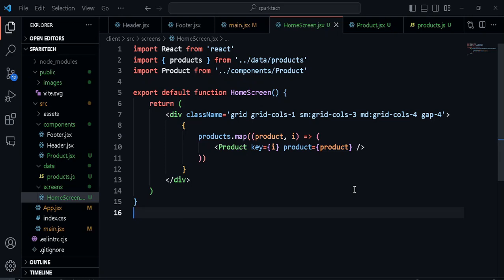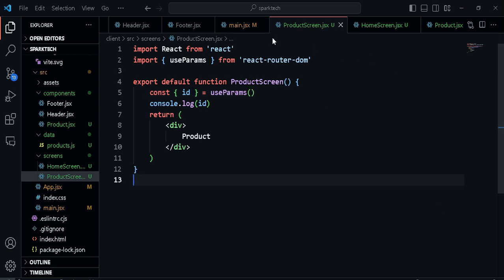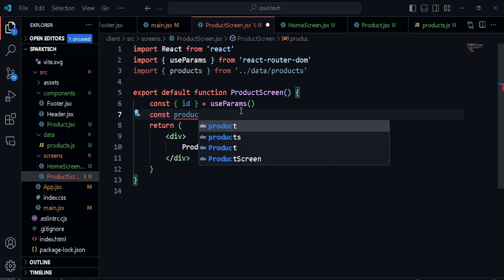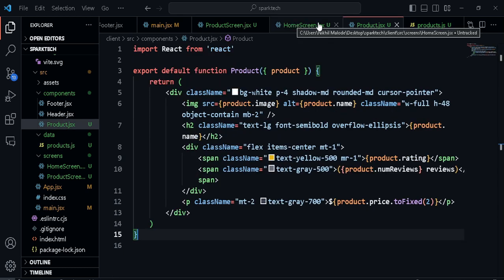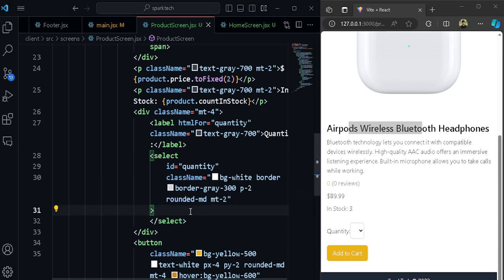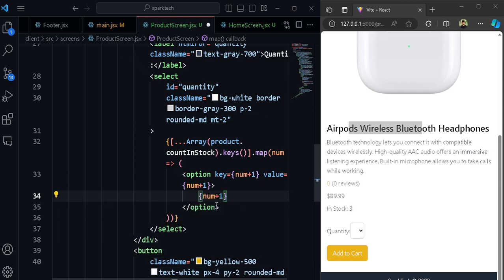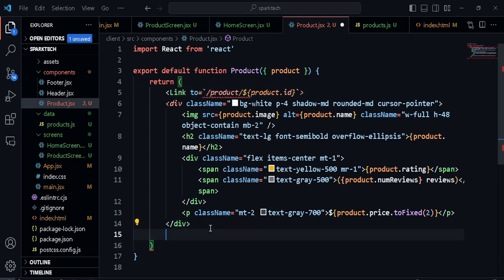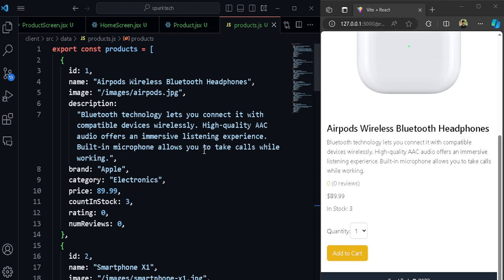Create a Product Details Page | MERN Stack E-Commerce From Scratch